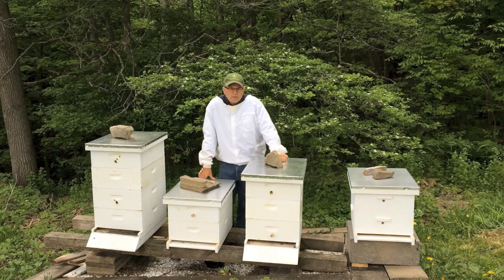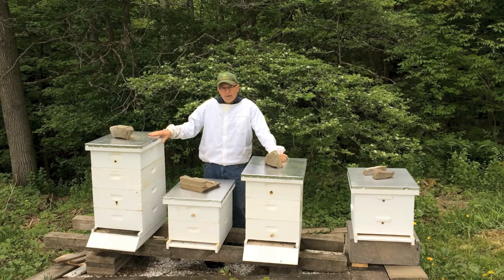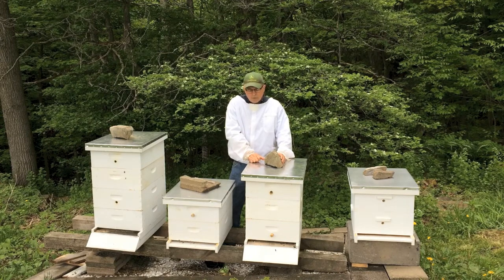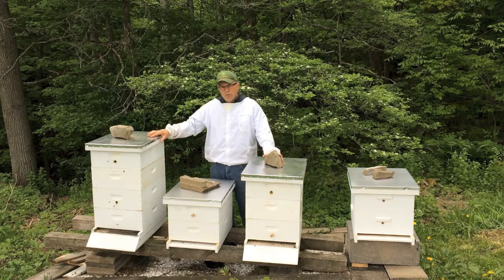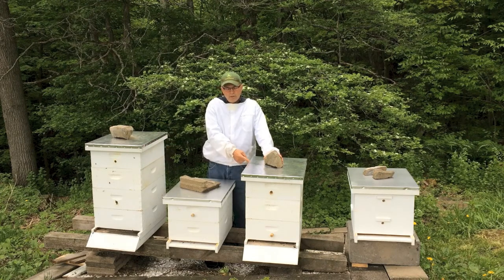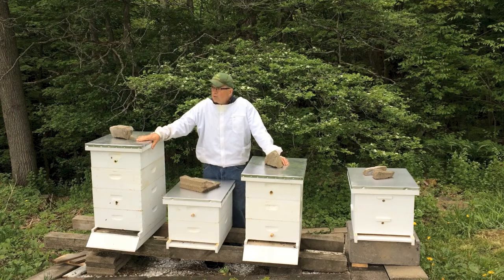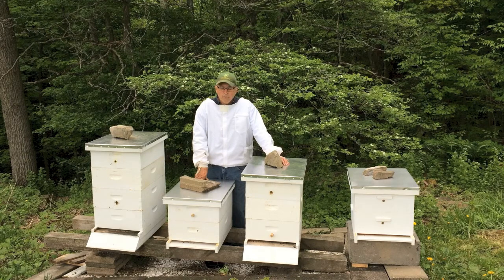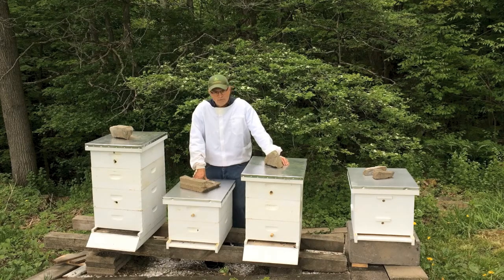Walk away split bee hives. We'll see what happens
We did a split on the surviving hive and it didn't take so we jumped back in. After the split we checked the donor hive and had up to 12 queen cells in multiple boxes so we did another split, maybe a little unconventionally, and hope to have three hives in a week or so.